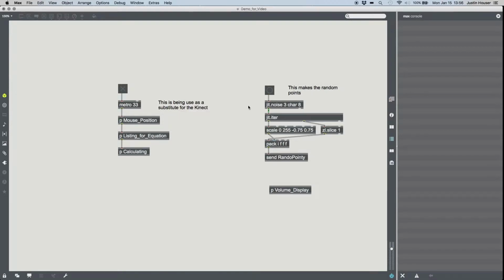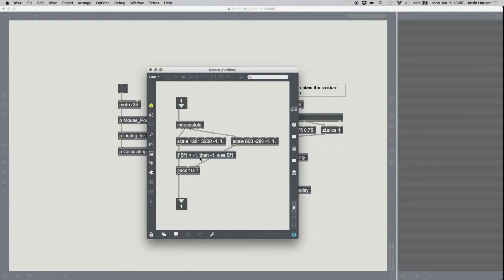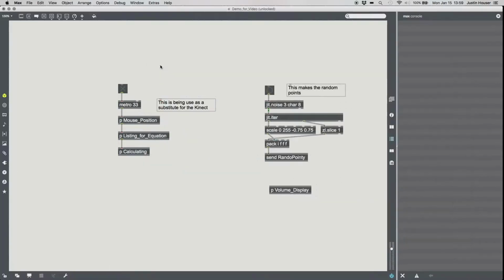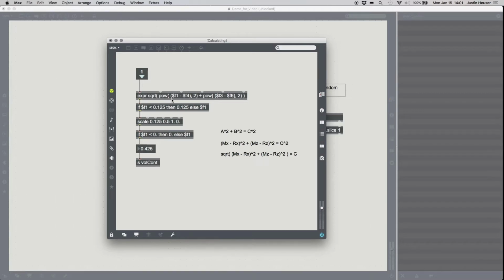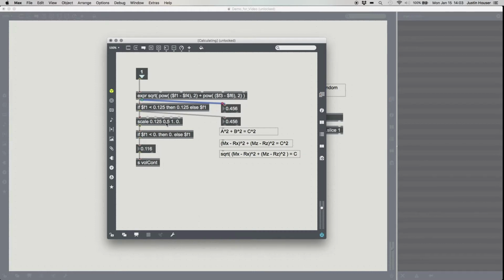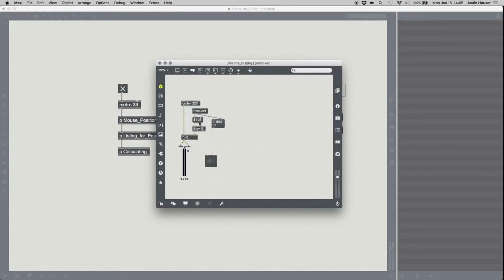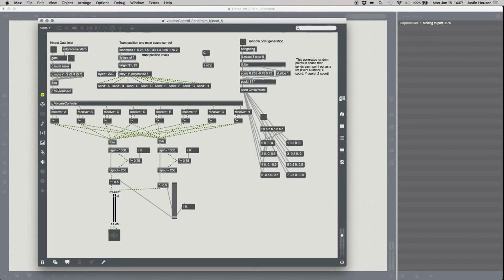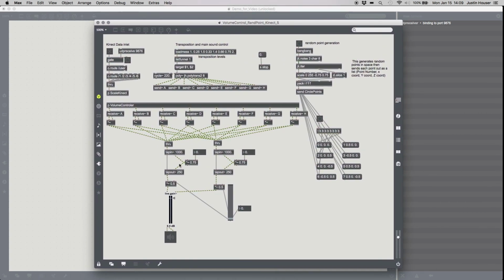Wanderer 2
The second video in the series looking at the creation of the piece currently under the working title of "Wanderer". This focuses on the motion tracking system used in the previous video and discusses some of the basic math behind that program.